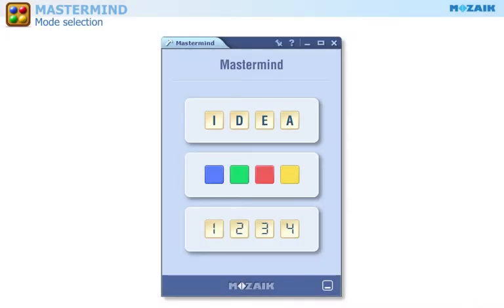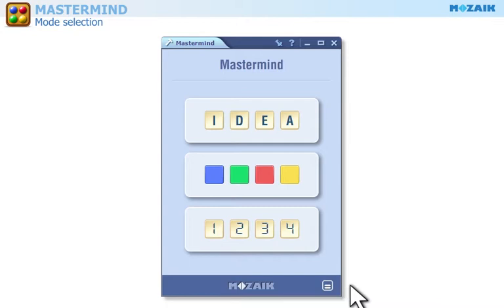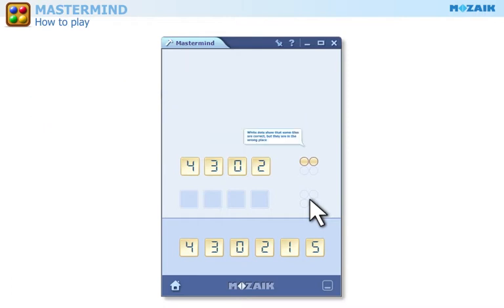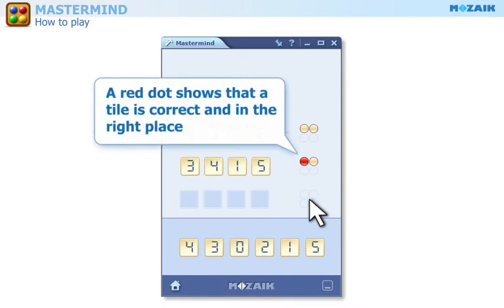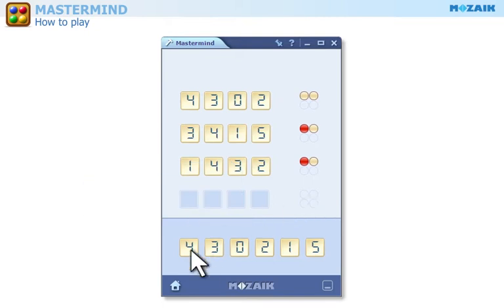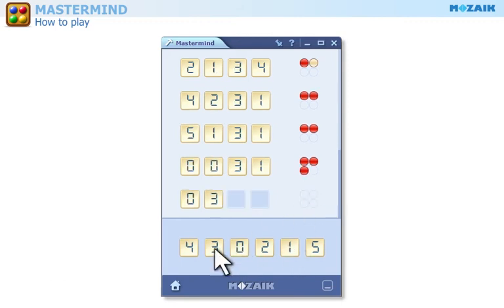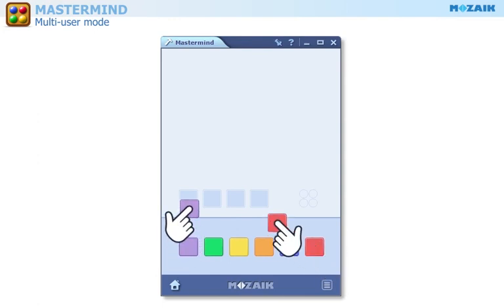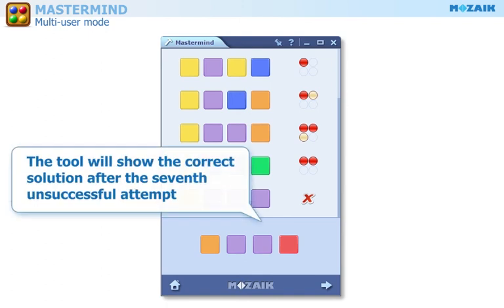mozaBook Interactive Teaching Software - Mastermind tutorial video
In this short video we show you:
- how to use the Mastermind tool